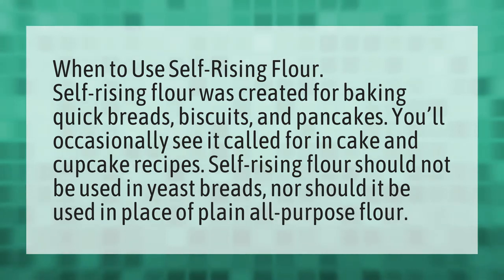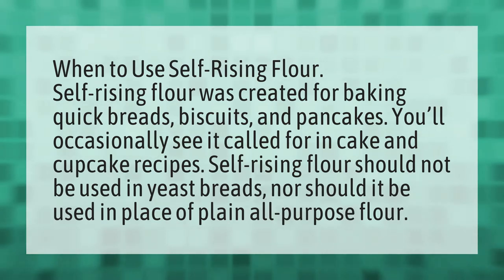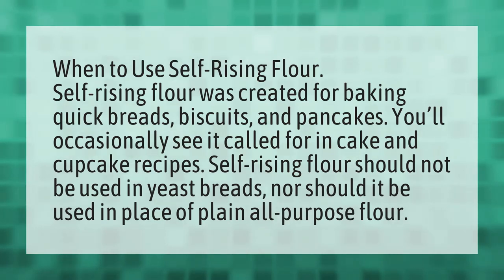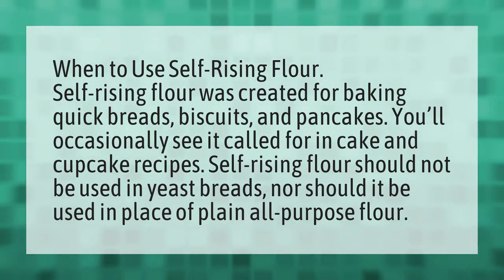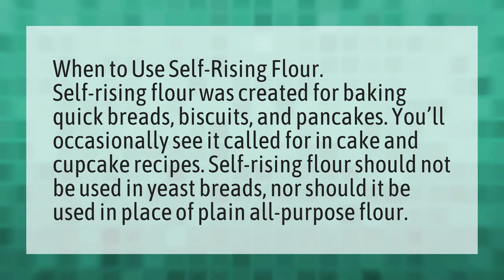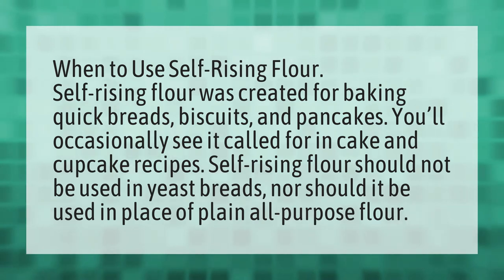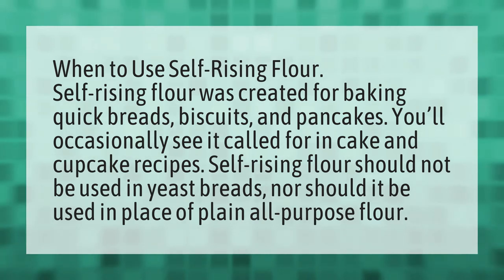What is self rising flour used for?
All Purpose Flour • What is self rising flour used for?